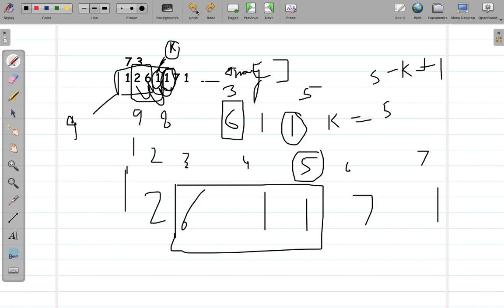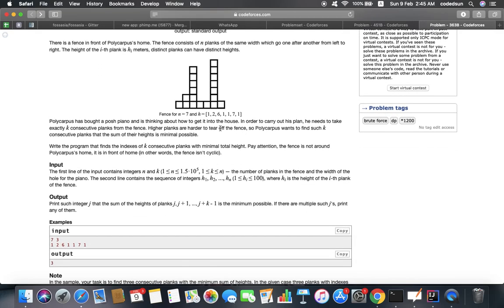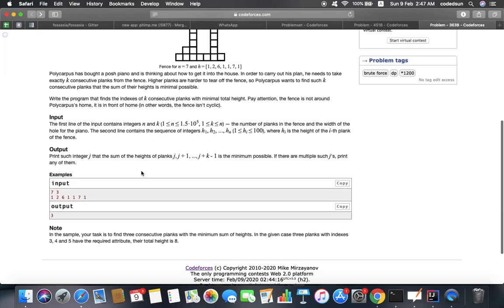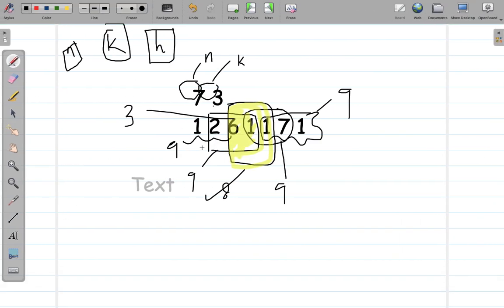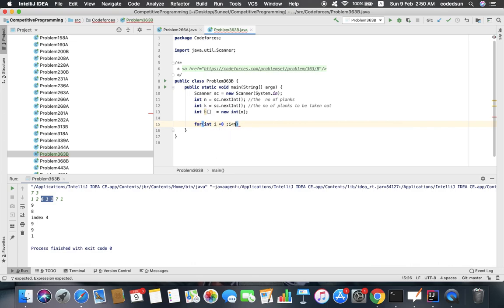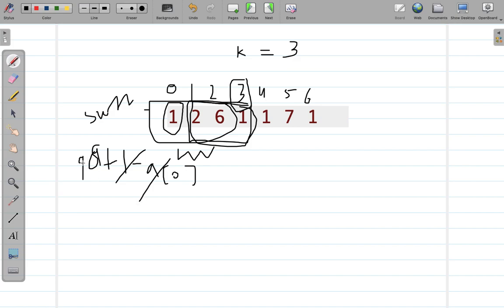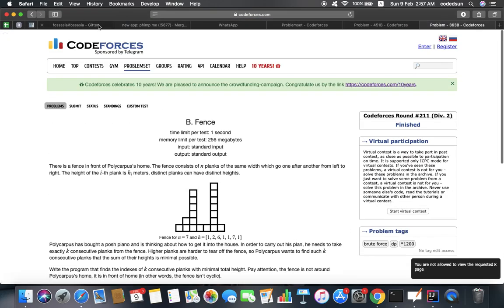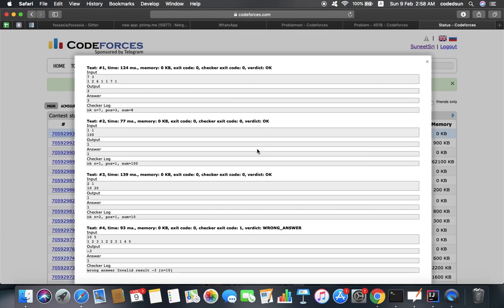Problem 363B Part 1 Codeforces | Fence | 09 Feb 2020